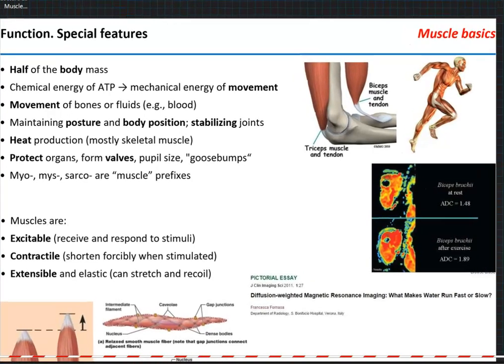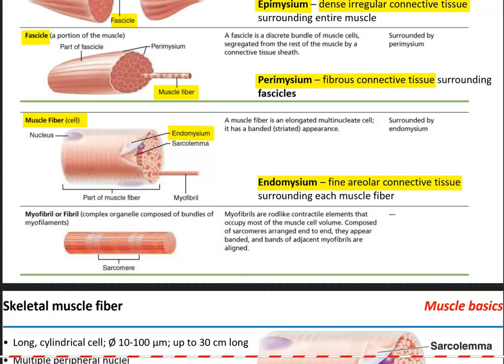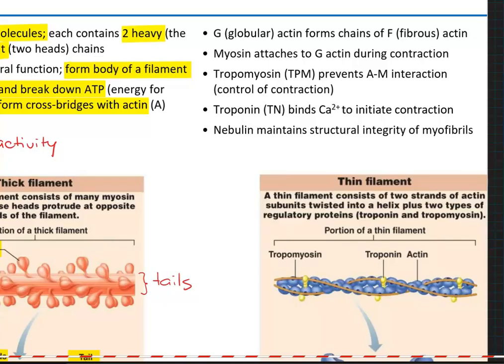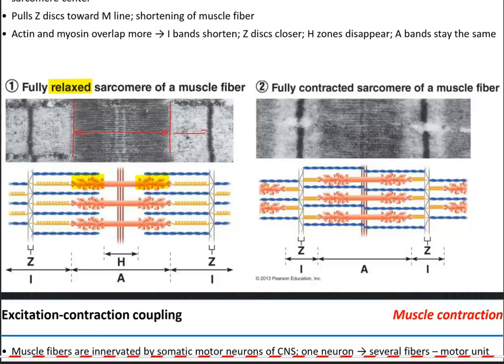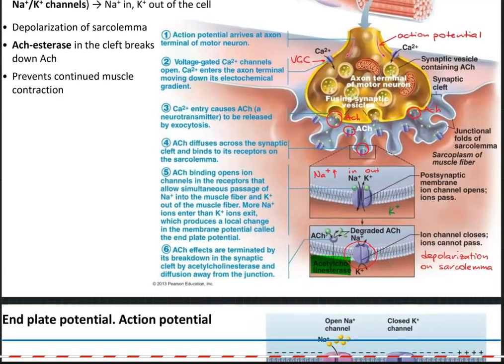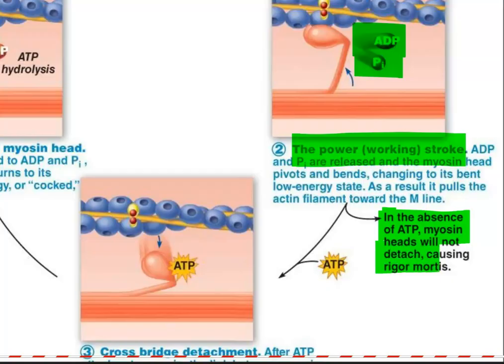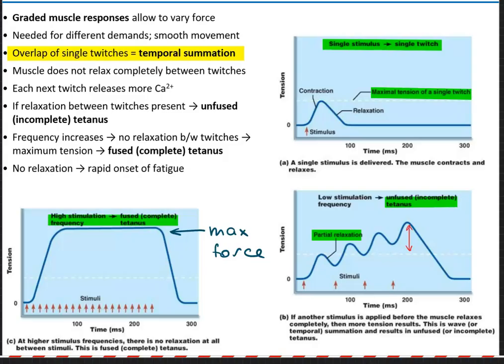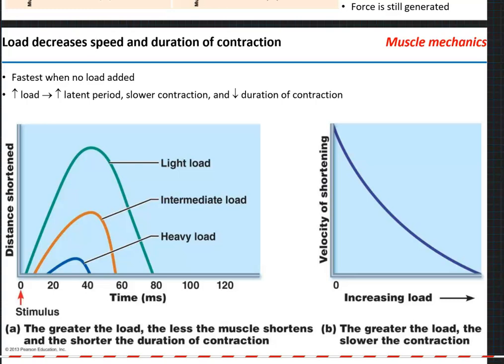Lecture 19: Muscle Types & Skeletal Muscle Contraction | BIO 2331 Tri-C Anatomy & Physiology I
This lecture is part of Anatomy and Physiology I (BIO 2331), a 14-week course at Cuyahoga Community College (Tri-C). It introduces the three muscle types — skeletal, cardiac, and smooth — and compares their structure, control, and functions. The lecture then dives into skeletal muscle organization and contraction, covering sarcomeres, myofilaments, the sliding filament model, excitation–contraction coupling, neuromuscular junctions, Ca²⁺ regulation, cross-bridge cycling, rigor mortis, and muscle twitch mechanics. We also explore motor units, tetanus, recruitment, isotonic vs. isometric contractions, and factors that influence force and speed.